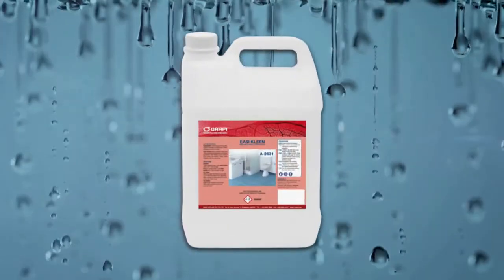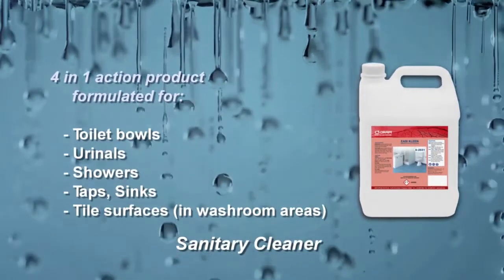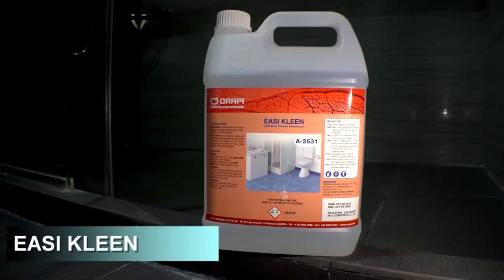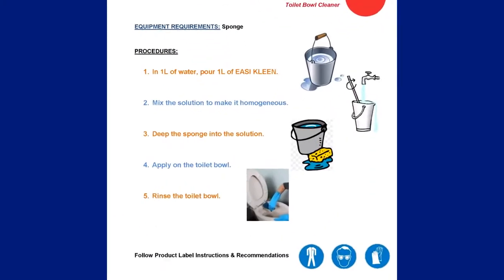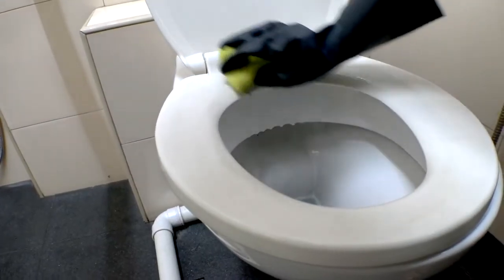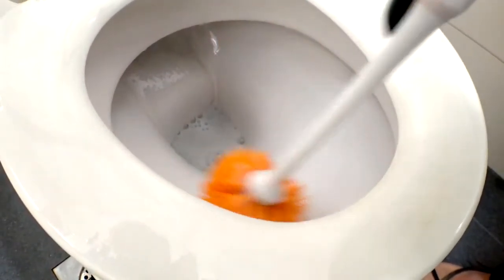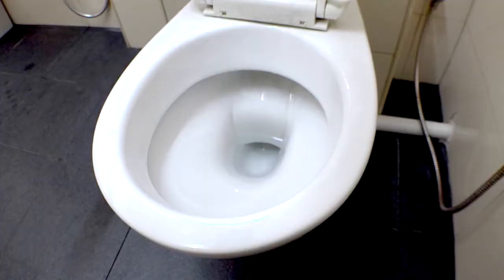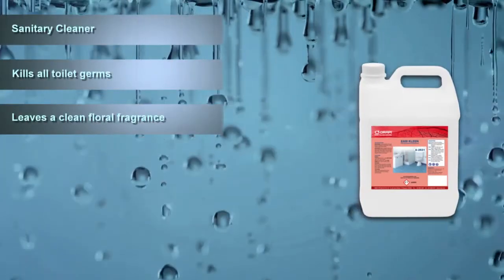EASI KLEEN Toilet Bowl Cleaner